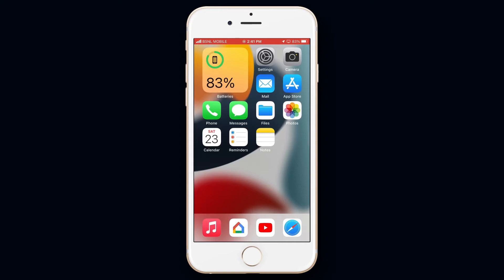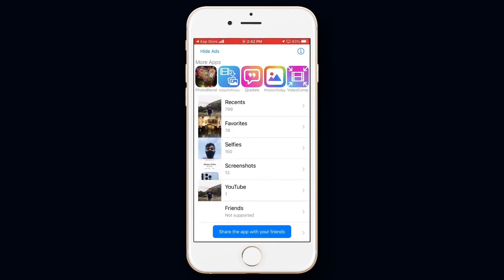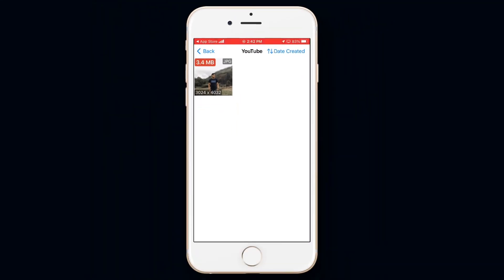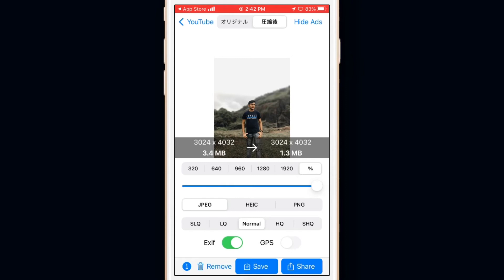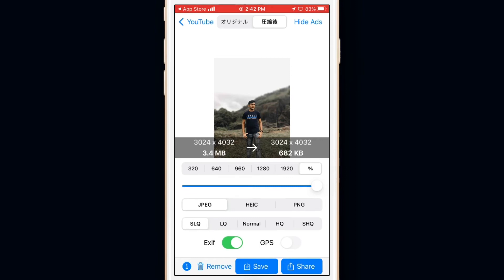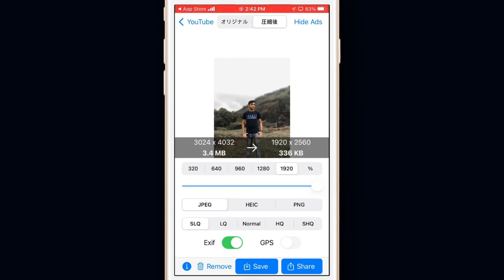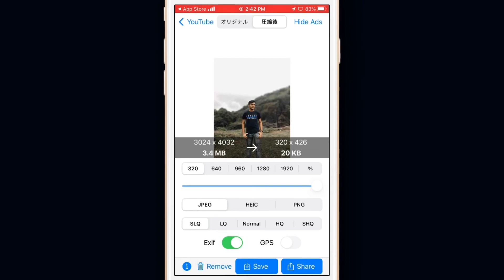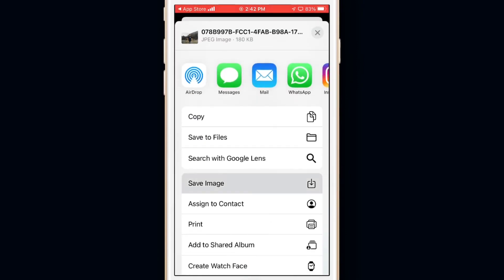How to Decrease Photo Size on iOS (Compress Photo on iPhone)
Learn how to compress and reduce your photos file size on iPhone. Using the Compress Photos app, you can lower the size of PNG, JPEG, and HEIF, images and reclaim storage space on your iPhone.